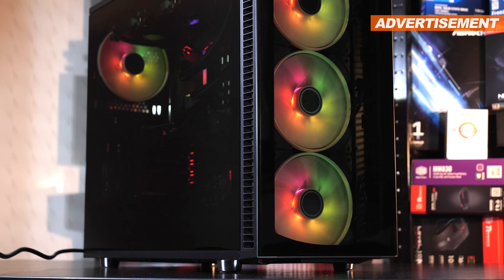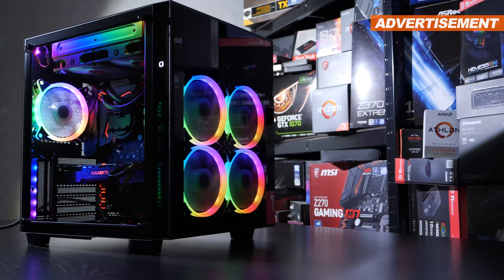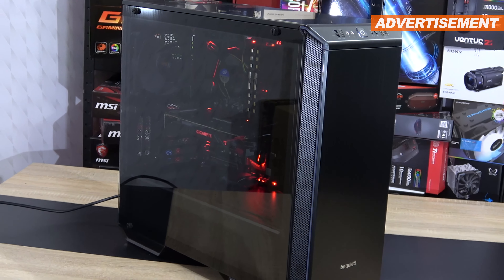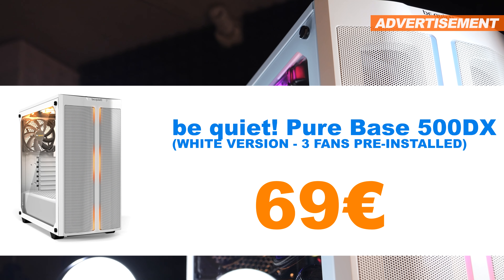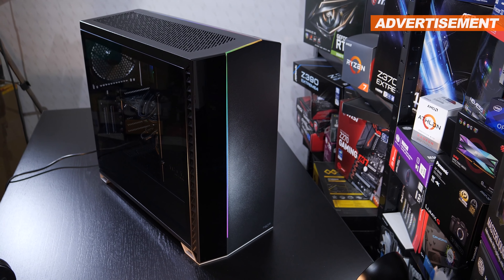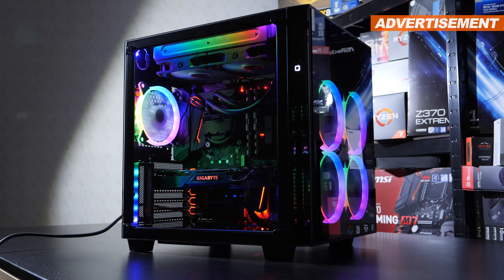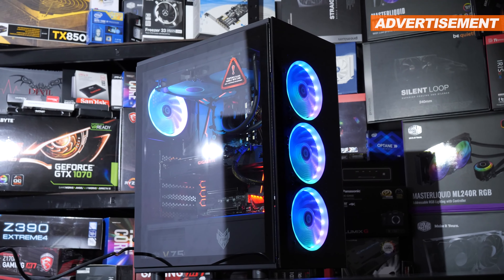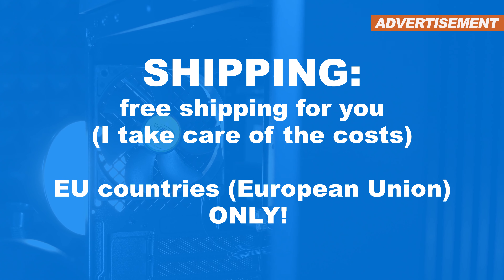18 CASES in MINT CONDITION for SALE!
Here's what I'm selling:

Antec Dark Cube - 189 EUR
Antec DF700 FLUX - 69 EUR
Antec DF600 FLUX - 67 EUR
be quiet! Pure Base 500DX White - 69 EUR
be quiet! Pure Base 500 White - 55 EUR
be quiet! Dark Base 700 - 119 EUR
DeepCool CL500 - 54 EUR
Sharkoon TG6 RGB - 69 EUR
Fractal Design Vector RS - 99 EUR
Fractal Design Define S2 Vision RGB - 179 EUR
Fractal Design Meshify S2 - 119 EUR
Fractal Design Define R6 (Solid Side Panel) - 109 EUR
anidees AI Crystal Cube AR 3 (5x ARGB fans pre-installed) - 79 EUR
anidees AI Crystal Cube AR (5x RGB fans pre-installed) - 75 EUR
BitFenix Enso Mesh White- 54 EUR
Kolink Phalanx - 57 EUR
Sahara P35 (4x fans pre-installed) -- 54 EUR
FSP CMT340 - 59 EUR

Shipping?
EU countries (European Union) ONLY! - No shipping costs for you!

Payment?